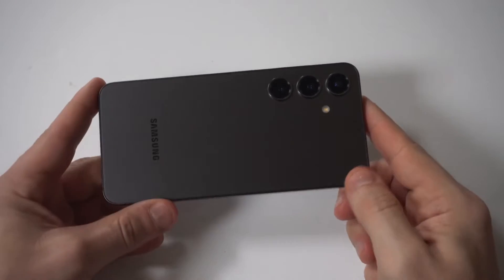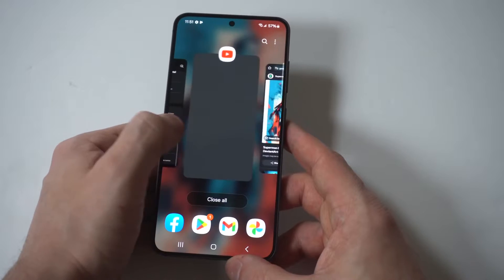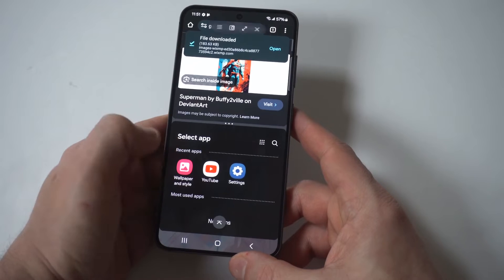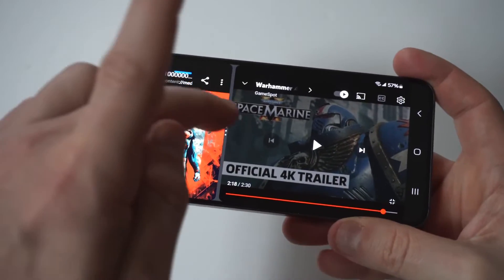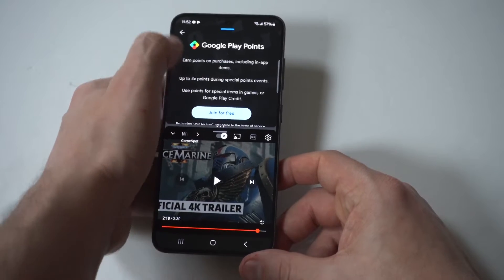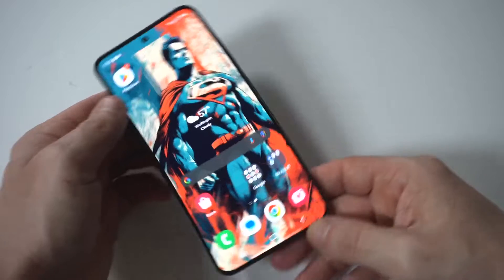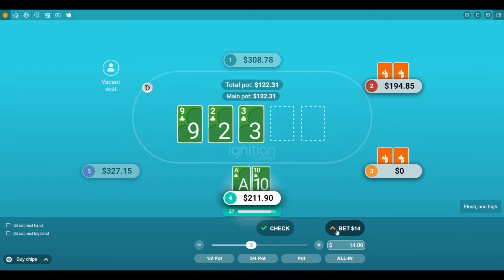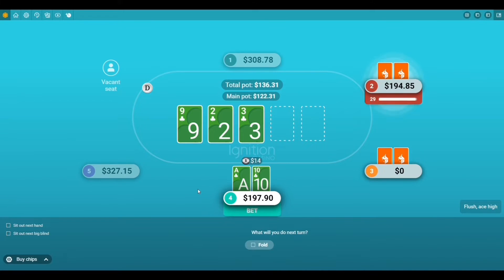How To Use Split Screen On Galaxy S24 / S24 Ultra - Awesome!